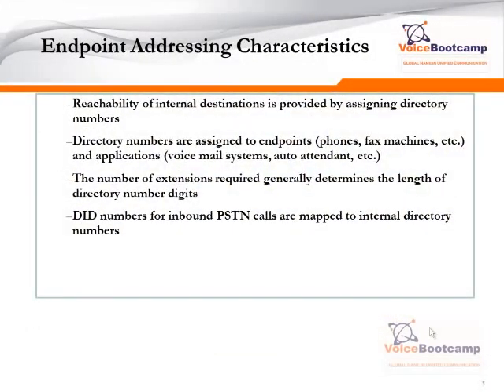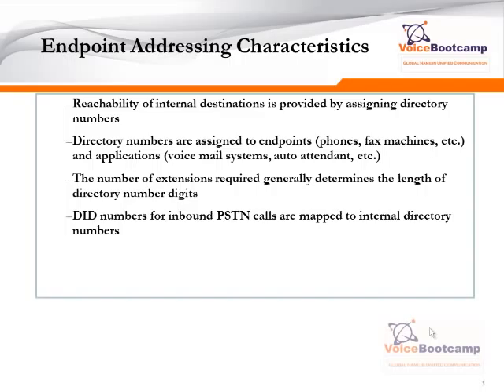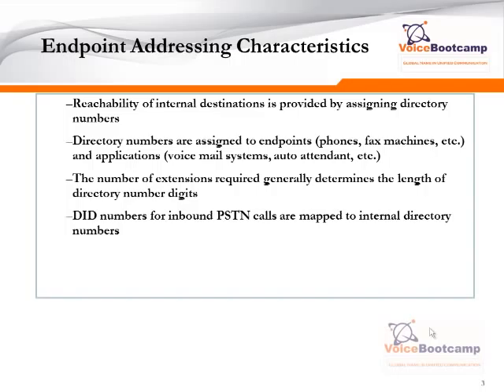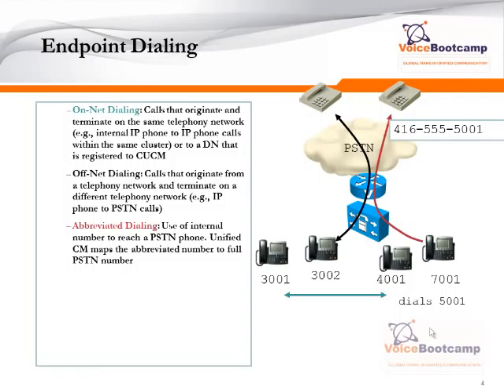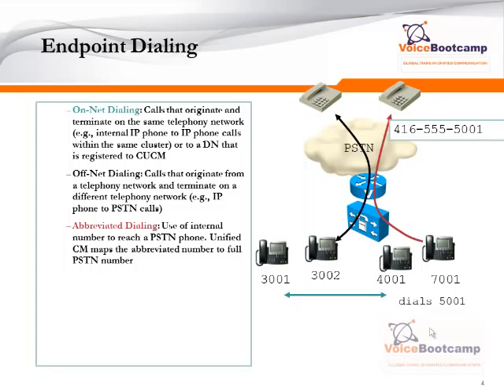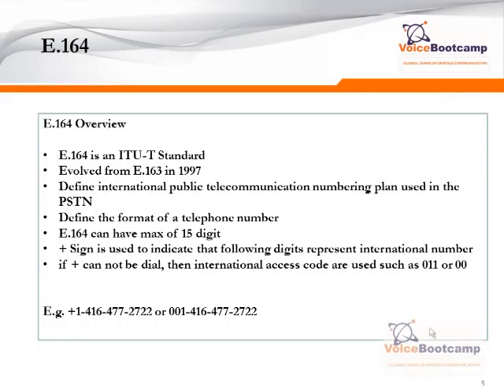CCNP Voice Plus Module 2 Chapter 8 Dial Plan Basic